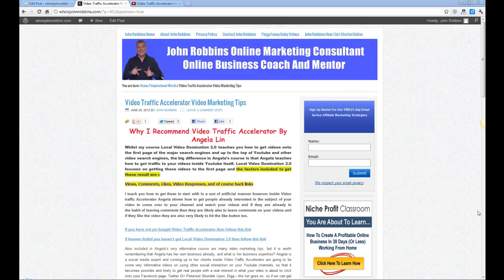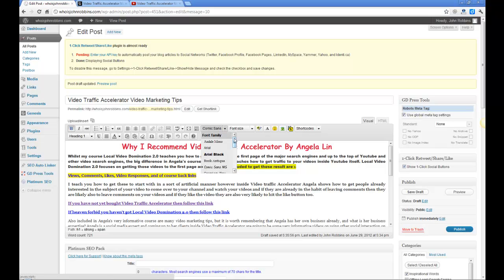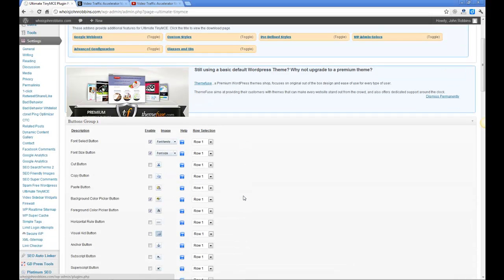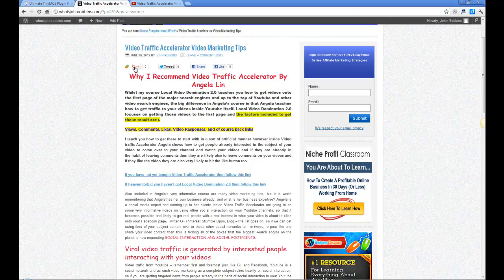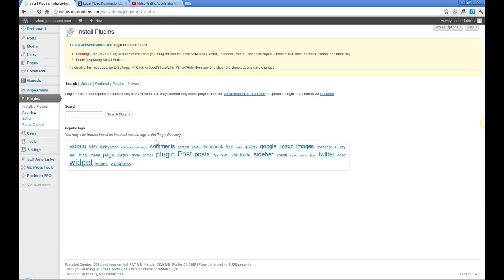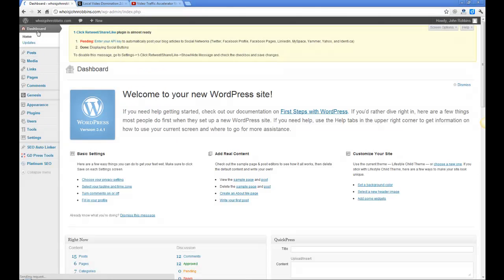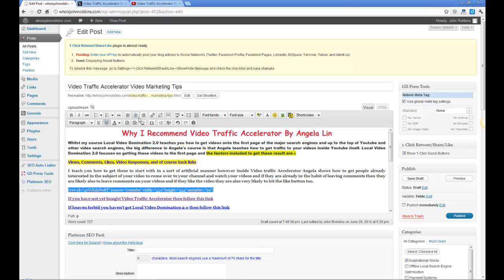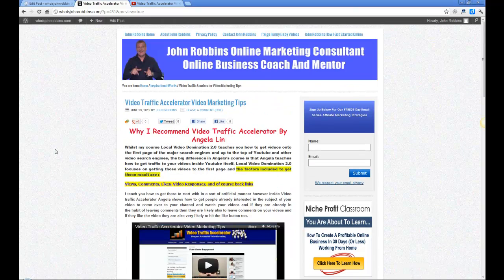Best Free Wordpress Plugins No Need For Premium Plugins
For More Free WordPress Plugins Best Free Wordpress Plugins - here are a few of my favorite free Wordpress plugins - you will find their links on my website where you will also find my video and recommended free wordpress plugins for securing your Wordpress sites and blogs against attacks and hackers. Much more on free wordpress plugins and more videos on how to use them along with articles too are all available free

If you want to learn more about some of my other best free wordpress plugins then please let me know as I use so many that it is hard to say exactly which one is the best wordpress plugin ever.  You see the best wordpress plugins are a matter of opinion and it really depends on exactly what you are trying to achieve with your Wordpress Blog

I have however supplied a link to a wordpress classroom that gives you a wordpress help guide and wordpress manual that will help you to master this easy to use platform in the way of a word press manual in video tutorial format - so you can see exactly what is being done sort of over my shoulder stuff.

This course also gives you a guide on some really top wordpress plug ins and nearly all of them are free wordpress plugins